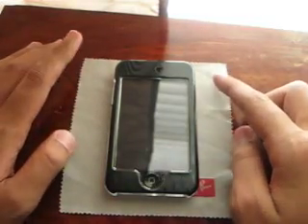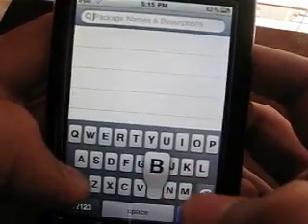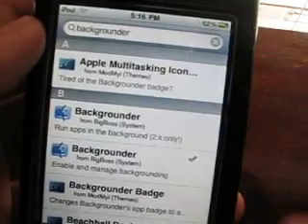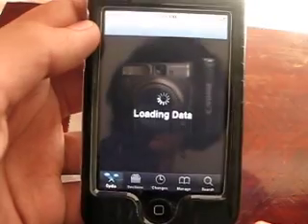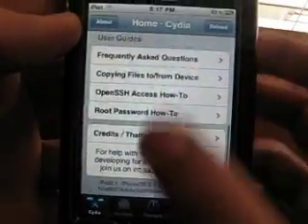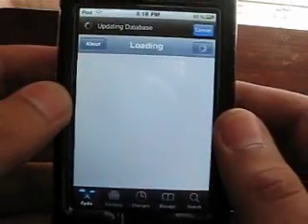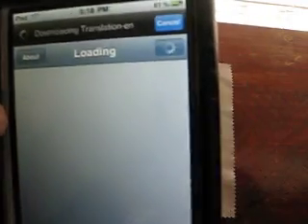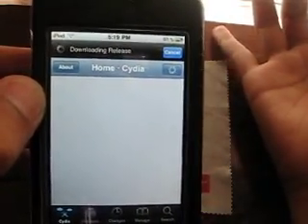How to Make Cydia load Faster! (Only works with iPod Touch!)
Nice Tut..
Showing you how to make Cydia load faster!